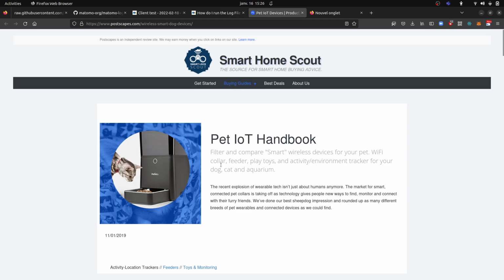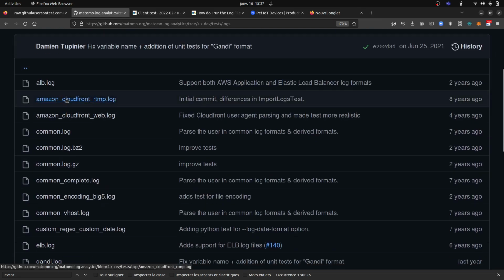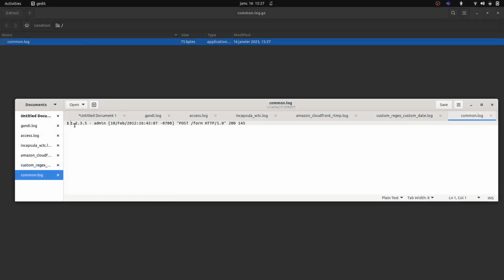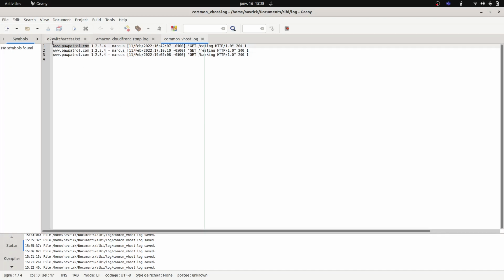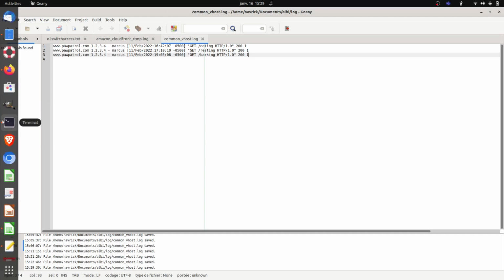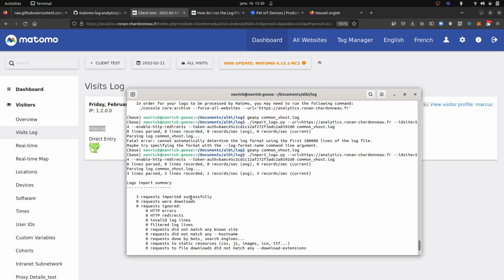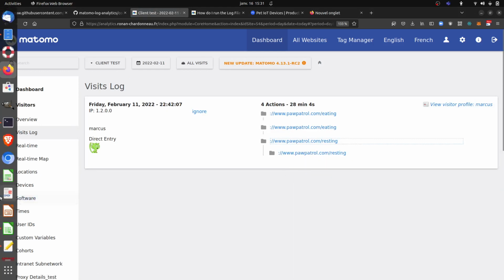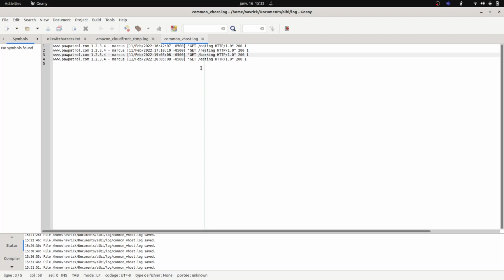How to send your dog data into Matomo thanks to log?